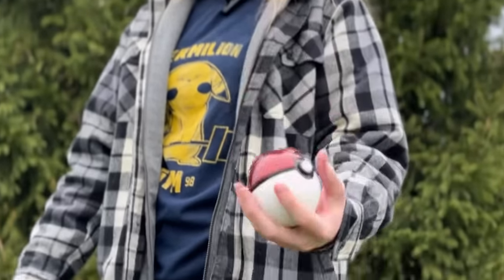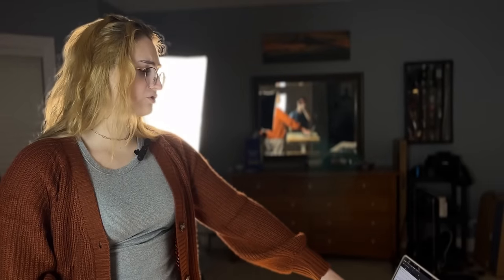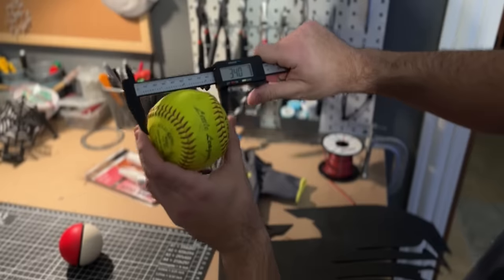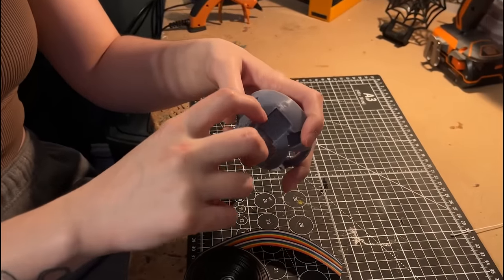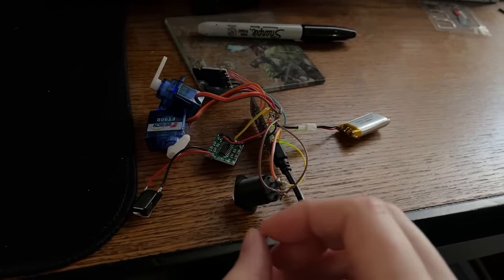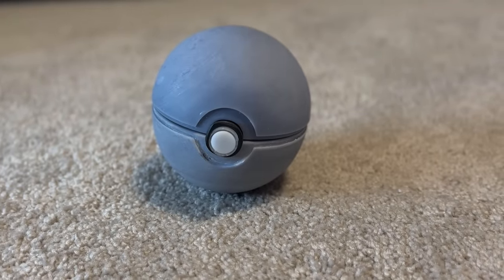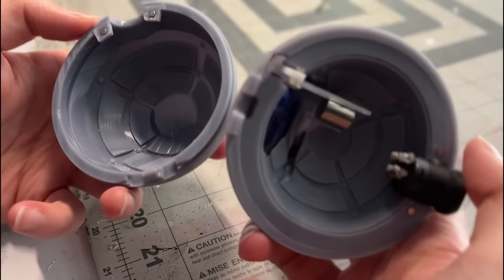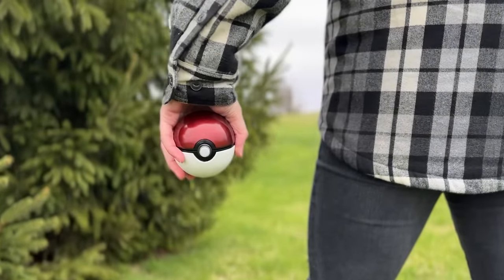I Built A Working Pokeball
Growing up, Pokemon was my favorite game and this was an absolute joy to bring to life! Let me know how I did in the comments and what you'd wanna see next!
(yes I mispronounced Apricorn and I'm aware of it shhhhh)

Hi Nintendo I love Pokemon pls don't come after me thx!